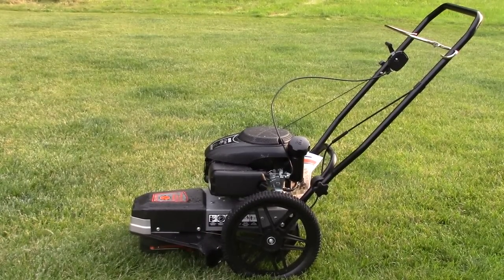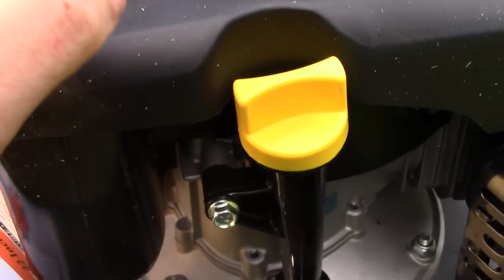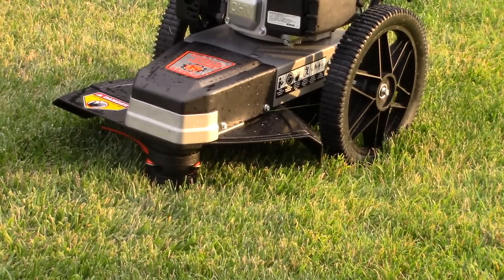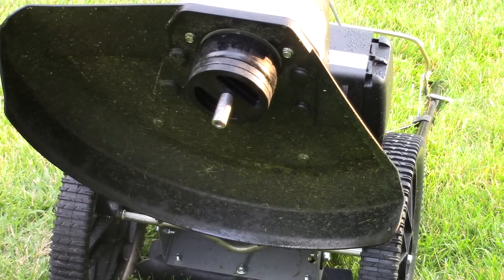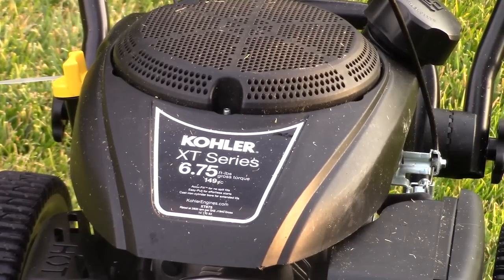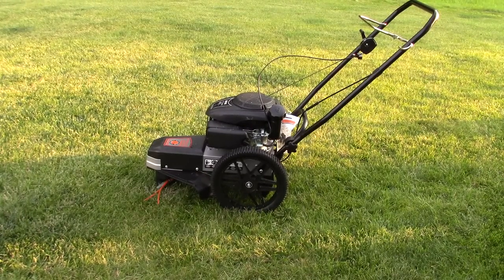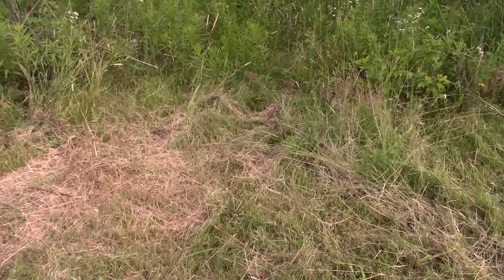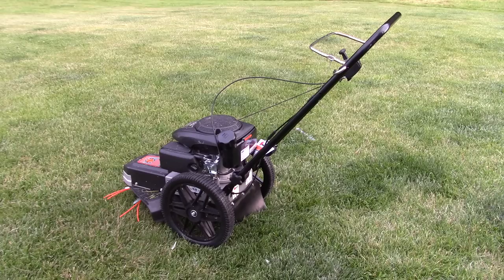Dirty Hand Tools 22 in.Walk Behind Wheeled String Trimmer Mower review 101085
Model # 101085
With an impressive 22 in. cutting width, the Dirty Hand Tools Walk-Behind String Trimmer saves your back while saving time. It features an exclusive adjustable head design with swinging blades for taking down up to 1.5 in. saplings. The swing away design of the blades holds the trimmer string secure to prevent tear out and line breakage. The reliable 149cc KOHLER XT675 engine provides ample power to the trimmer ball, driving the cutting line through grass, weeds, brambles and more. Five cutting line positions offer adjustability for any trimming task while helping you effortlessly keep your yard looking its best. Easy maneuverability helps you get into the tight corners and odd spaces that mowers can't get to, while the fourteen inch wheels allow the trimmer to handle rough and rugged terrain. From clearing firebreaks to cleaning up a garden, this trimmer does it all.
149cc Kohler XT675 engine
5 adjustable cutting heights
Durable 14 g steel frame
4 in. trim ball with heat treated cutting blades